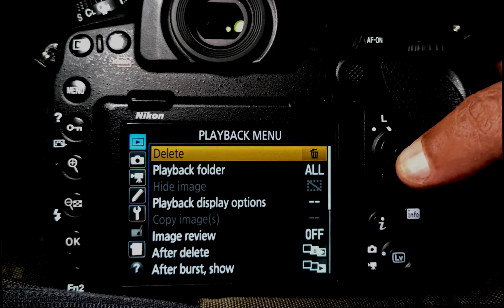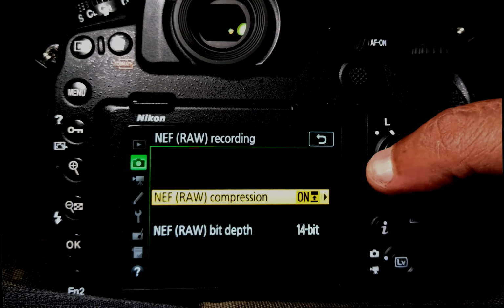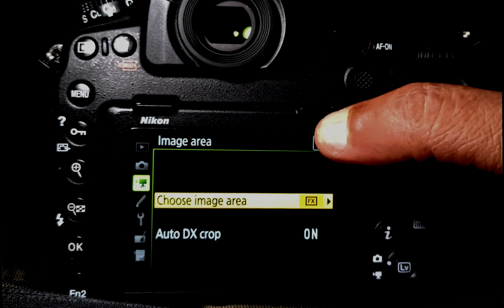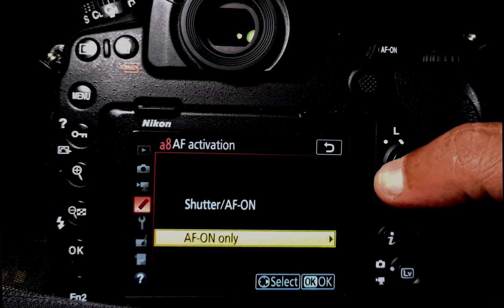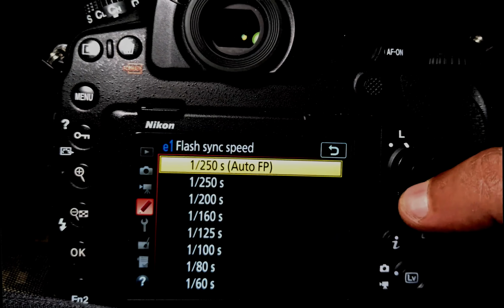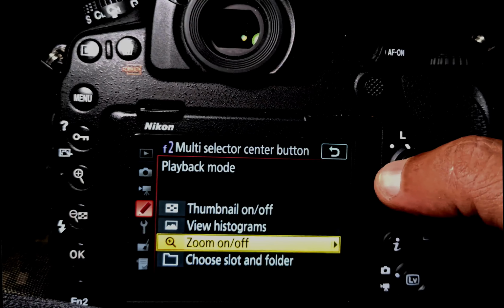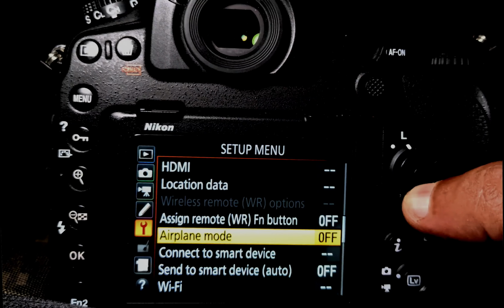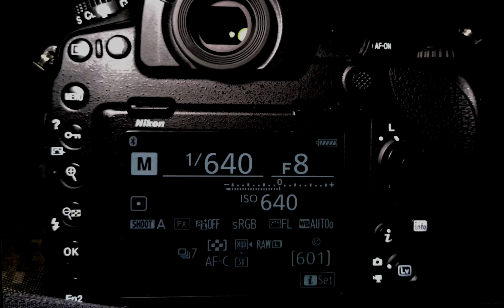My Nikon Settings for the D850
My Nikon D850 Settings

Before I get into the settings, a brief history of my journey so far which started in 2014.

Once upon a time I had a Canon 450D, a great camera when it first appeared, but, I never quite had the time to use it much. A few years ago when I finally started a bit more on photography, I went for a Nikon D5200 and then a D5300. I used the D5200 for macros and the D5300 with a Nikon 55-300mm for all else.

Initially, for macros, I tried diopters and reverse ring with the 18-55 kit lenses. Then, of course, it was extension tubes. I also got a Nikon 35mm prime for this purpose.

Ultimately, experience taught me there could be no replacement for a real macro lens and I purchased a Tamron 60mm macro lens. I still have this lens today.

I have documented some of this in my blog posts a few years ago

Then, I upgraded to a D7200 and the Nikon 70-300mm and that was the only camera I kept since I had plenty of experience with the earlier two bodies.

Finally, after a couple of years, I decided to upgrade to the Nikon 200-500mm since that seemed to be a reasonably sharp lens and could be used handheld. I knew that additional reach would really help with the tiny birds.

As it often happens, we get impulsive at times and I made a not so hot decision of getting a D7500 instead of my D7200 when I got the Nikon 200-500m lens. Although there is nothing wrong with the D7500, I would still recommend the D7200 over it for a variety of reasons. Besides not having dual slots, the D7500 was harped as having a better sensor etc etc. but, for any wildlife photographer, the difference in the resolution can be huge.

The D7200 has a 24MP sensor vs the 20 MP on the D7500. There have been quite a few instances when I have missed the additional 4 MP when cropping wildlife images. This was there in both cases, macros and birding.

In fact, this was the difference that bothered me the most. A few months ago, I looked at a friends' D850 results, worked with the raw files from that and the decision was made. Two years from the time I go the D7500, I upgraded to the D850. I have been using the D850 for almost 2 months now and am very happy with the camera body, features and above all, the 45 MP resolution.

Of course, I also had to get a new macro lens for the D850 and I chose to go with the new Tamron 90mm macro lens for Nikon since the earlier Tamron 60mm was a DX lens. For some strange reason, the new Tamron 90mm makes a lot of noise but I have not been able to visit Tamron 'cause of the lockdown. It works as expected otherwise, so, I can wait a while...

Now that we have the history, there are a few changes that I have made across all the Nikon bodies so far. What I will be talking about here would be more specific to the D7500 and the D850 since these are the 2 bodies that I have for now.

I set the mode to Manual, White Balance to either Auto or generally, a fixed preset like Daylight.

Auto-ISO is turned off. File save format is set to raw only at the highest bit rate available. Picture control is set to neutral. Every option for optimizing images is turned off. Although this does affect the preview image, I am personally not too concerned with that since it's not a reflection of what can be done with the raw data.

Then, the first thing I change is to setup the back-button focus.
Second is to set the AF-C priority to "Focus" instead of "Release"

Although I don't really shoot much on the video side so far, I do set it up so I would be prepared for any such moment in the wild. I setup video recording with Auto-ISO and at 1080p with electronic VR.